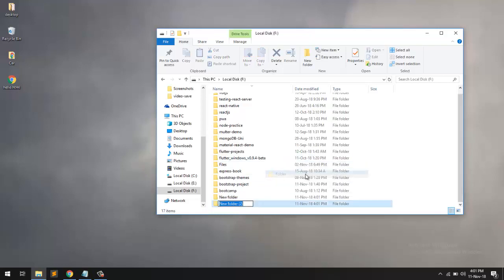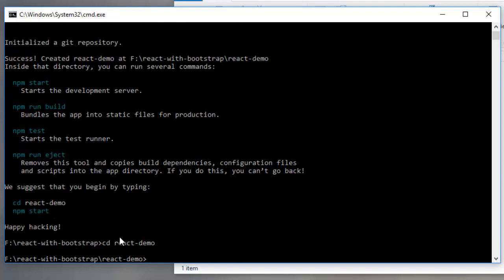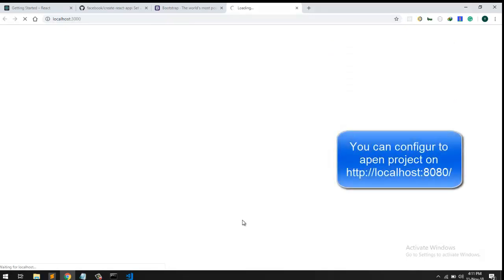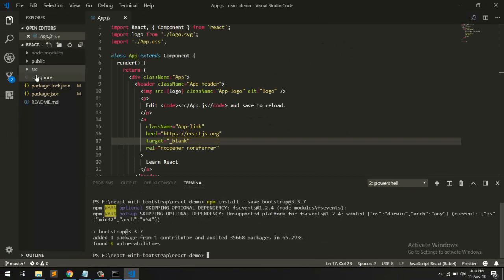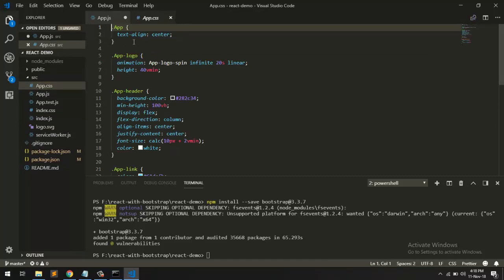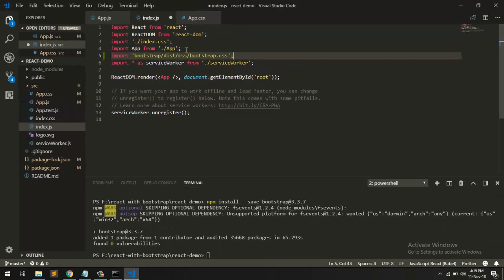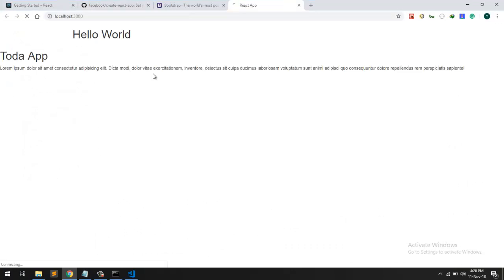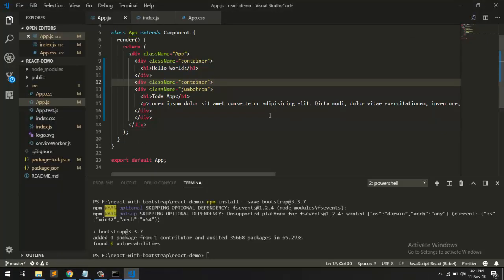How to Import bootstrap in react project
Learn how you import bootstrap in the react.js project.